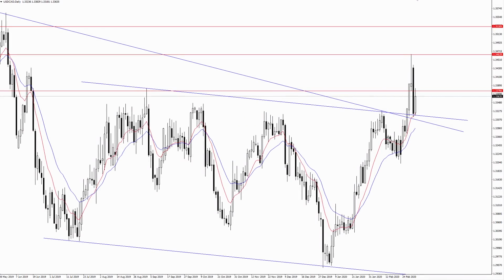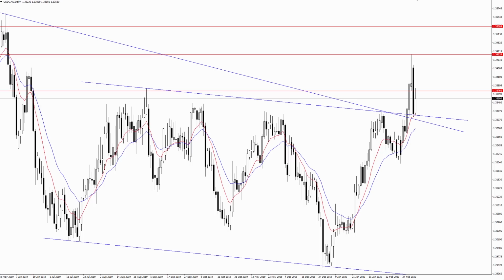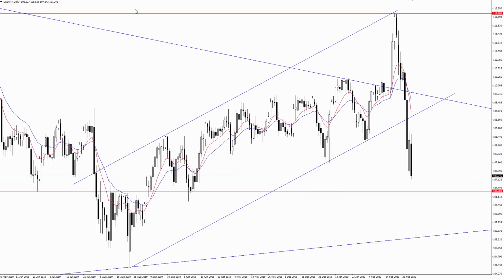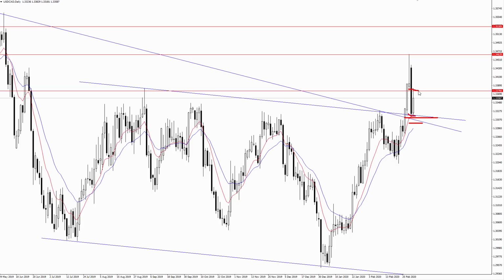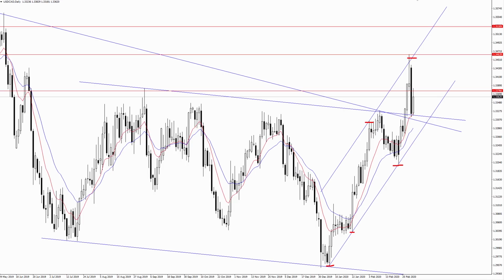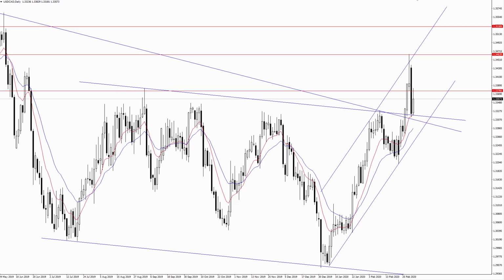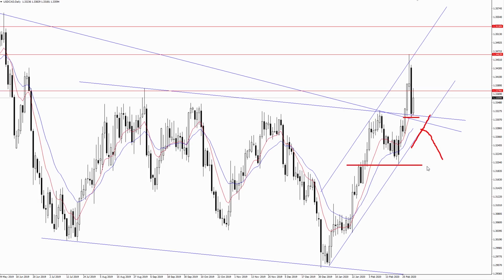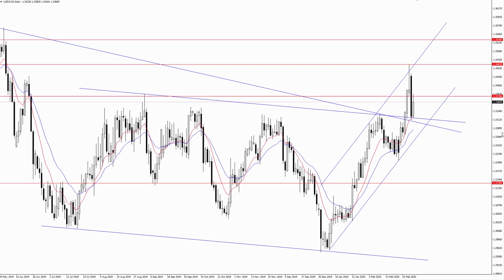USDCAD Future Direction Hinges on 1.3300 | Forex Forecast for March 3, 2020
The USDCAD is holding above that 1.3300 key support area. However, the recent pullback does raise some questions as to whether this is another false break from the US dollar. Watch today’s video to get all of the details.

On February 27th, I discussed a potential bullish breakout from the USDCAD.

The pair had just closed above the confluence of resistance at 1.3300.

It’s the intersection of descending channel resistance from the September 2019 high and a more significant channel top from the 2016 high.